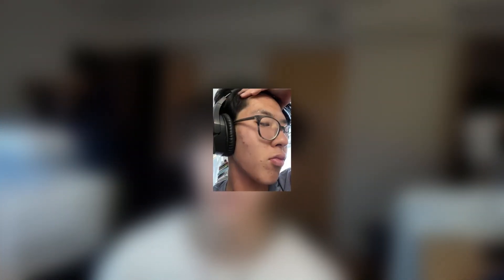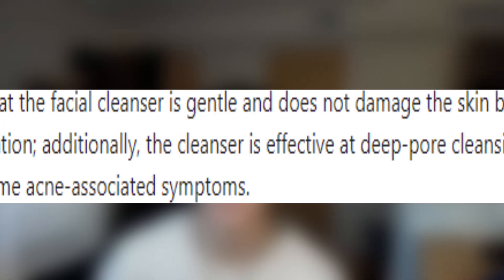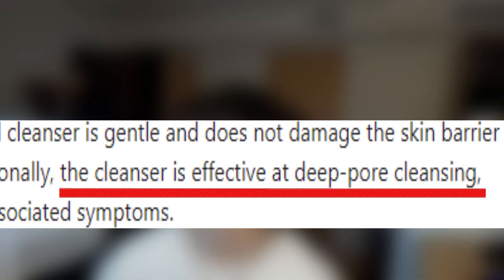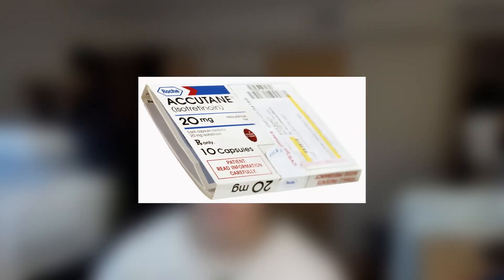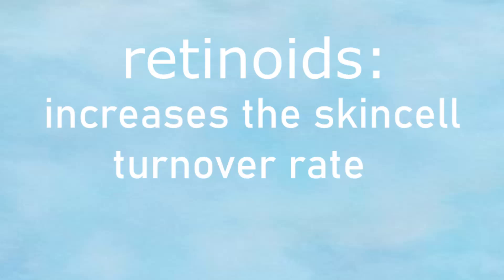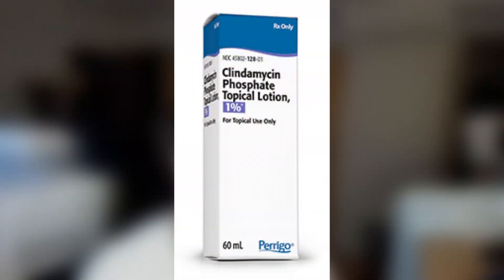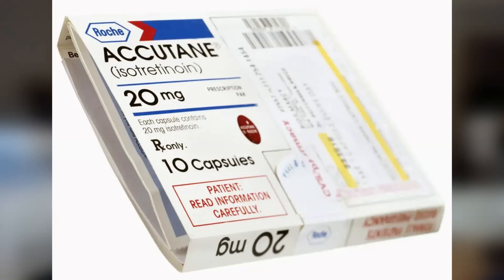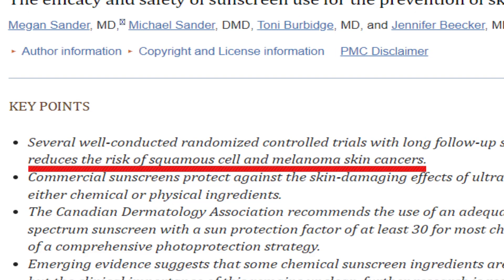Using SCIENCE to Create the PERFECT Skincare Routine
This video will go over the most necessary products for getting rid of acne, hyperpigmentation, and dark spots through evidence backed by science. The skincare routine will be for people that have mild to severe and want a skincare routine that has longevity, as minimal cost as possible, little side effects, efficiency, and consistency